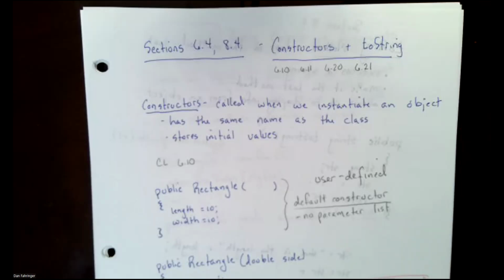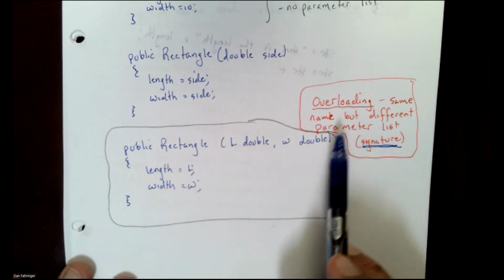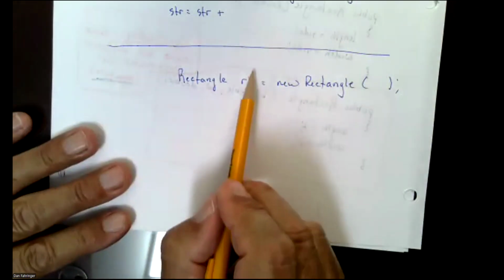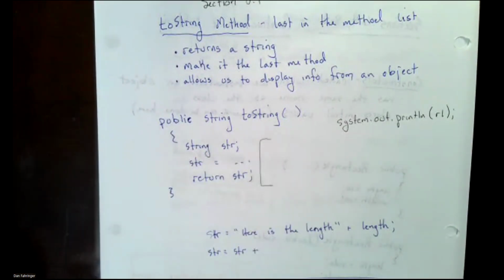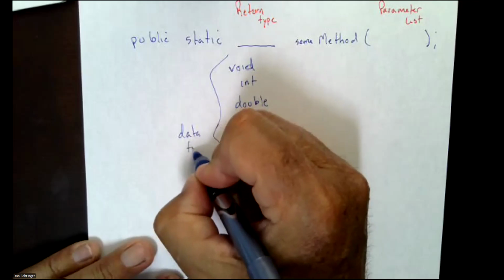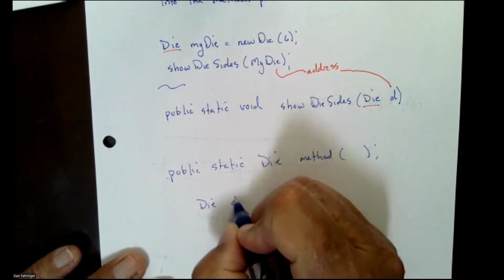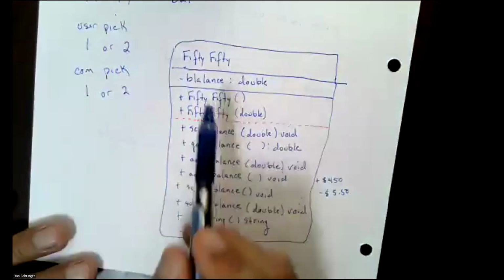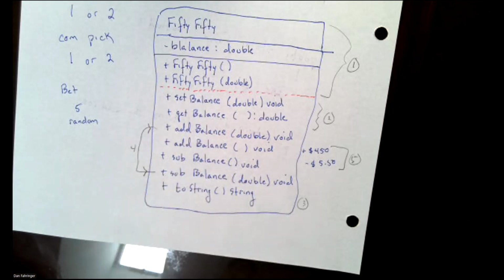CPS 121 Ch 6 part 2